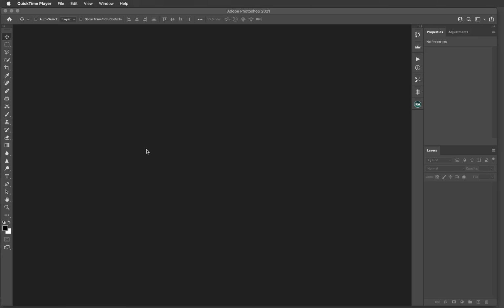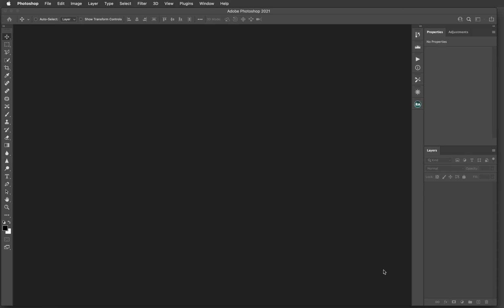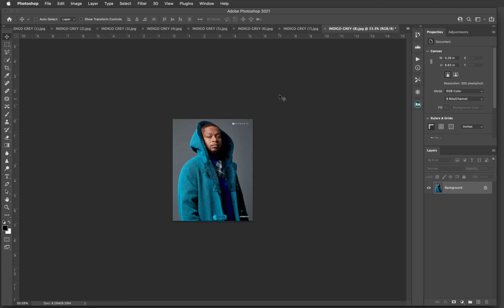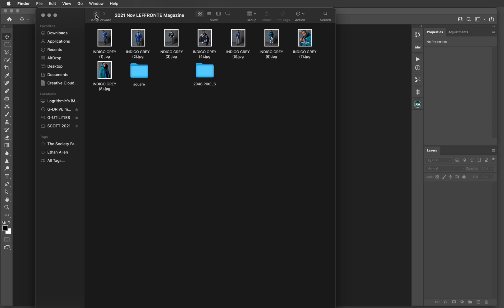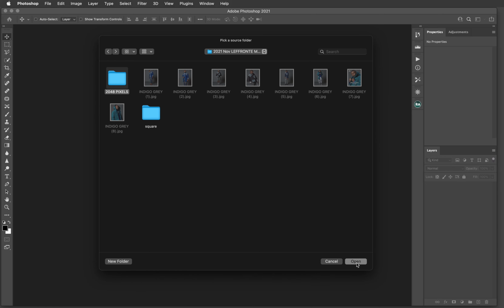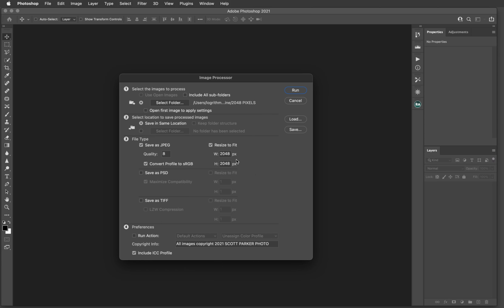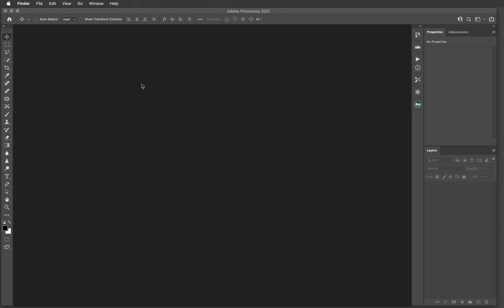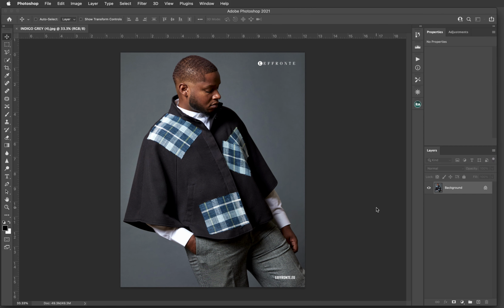02 BATCH RESIZE